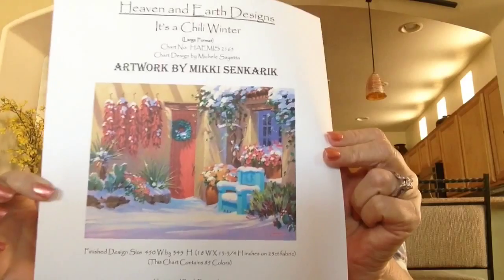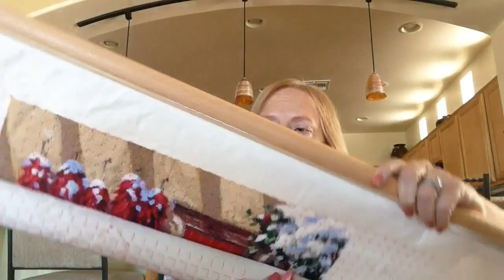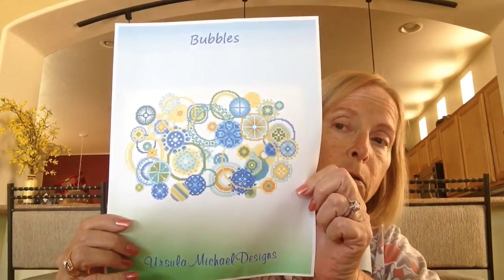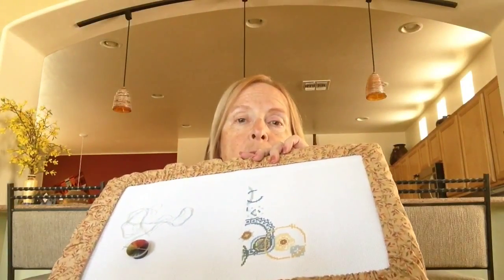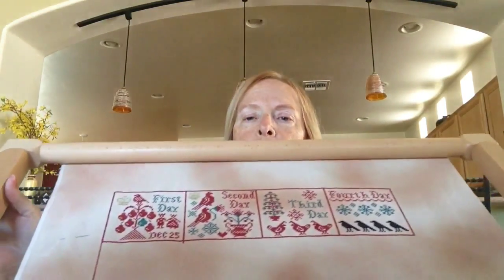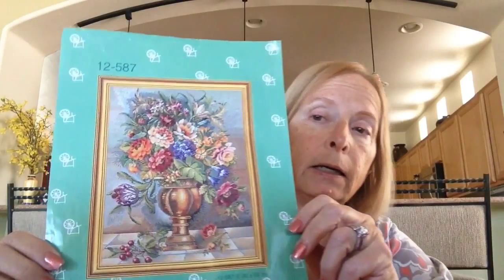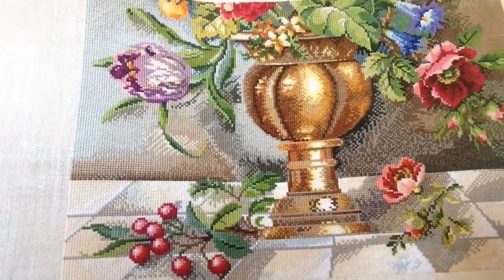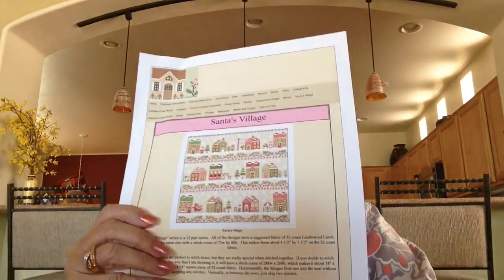November 8, 2015